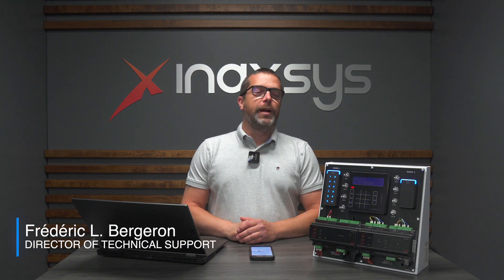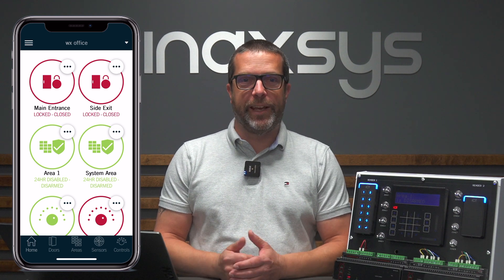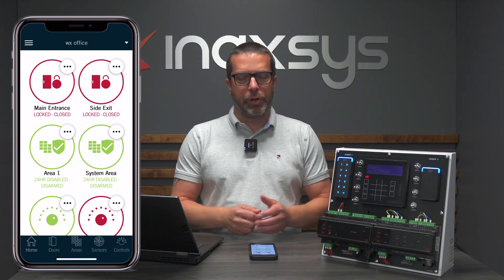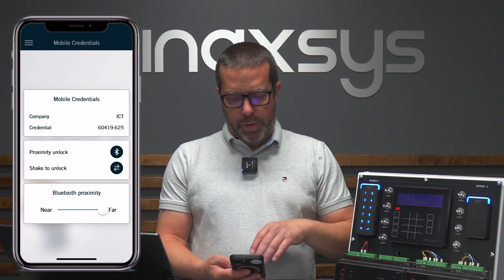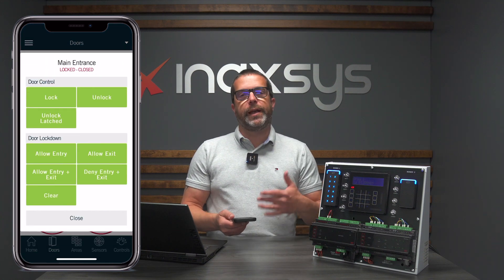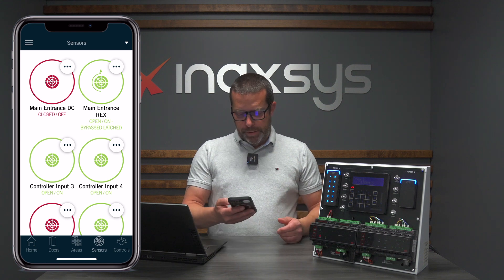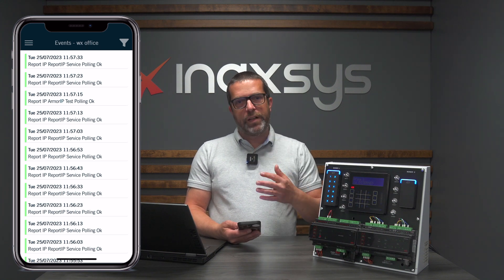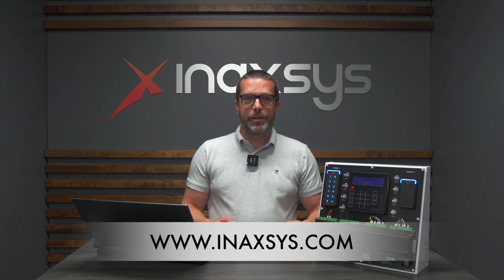Review of the ICT Protege Mobile App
Join us as Frederic L. Bergeron, the brilliant Director of Technical Support at Inaxsys, takes you on a tour of the ICT Protege Mobile app.The ICT Protege Mobile app is a game-changer for security management on the go. With Frederic's expert insights and user-friendly explanations, you'll see just how simple and convenient it is to access and control your security system from anywhere, anytime.

No more being tied to your desk or caught off guard – the Protege Mobile app empowers you to monitor and manage your security like a pro, wherever you are. Frederic will show you all the fantastic features, from granting access to specific zones, viewing live events, to receiving real-time notifications – it's all at your command!

As the official distributor of ICT in Canada, Inaxsys knows security inside out. And with Frederic as your guide, you can trust that this review will be both insightful and enjoyable.

Are you ready to take control of your security like never before? Let's dive into the ICT Protege Mobile app review and unlock the future of access control! 🔒🌟